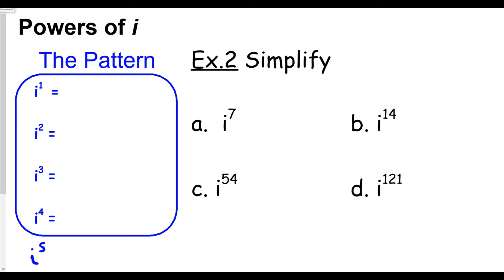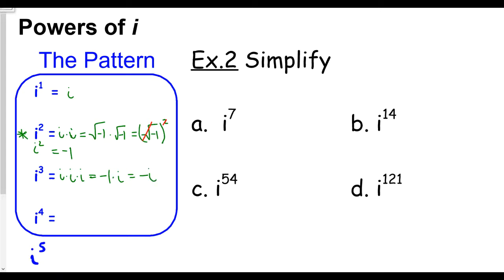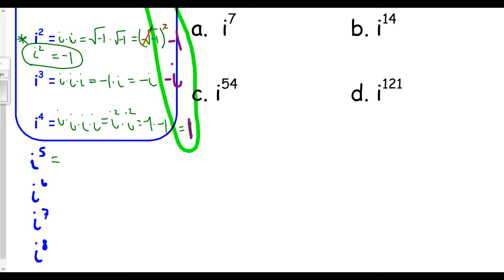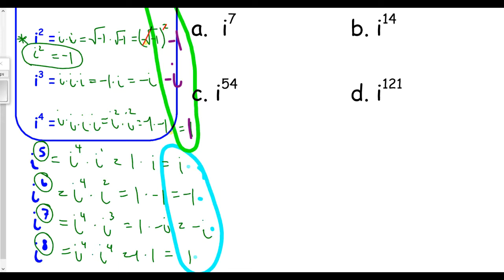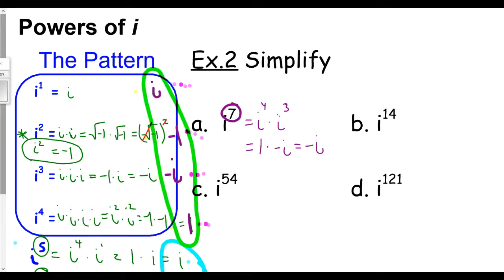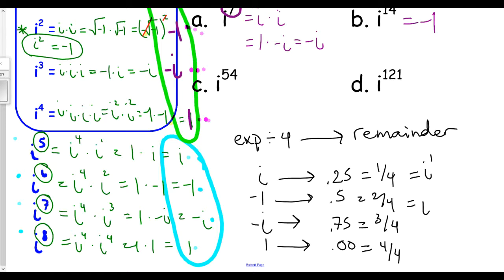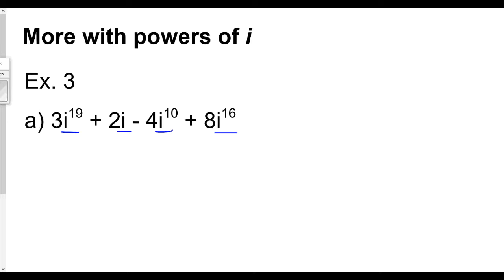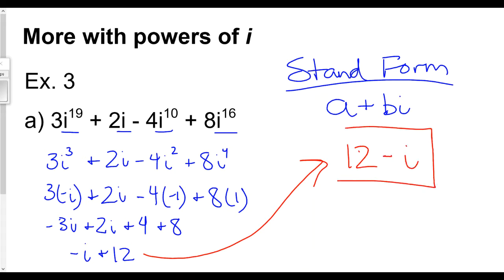Complex Numbers Powers of i